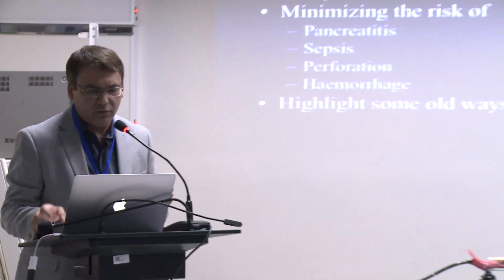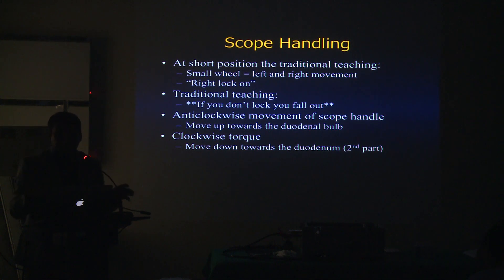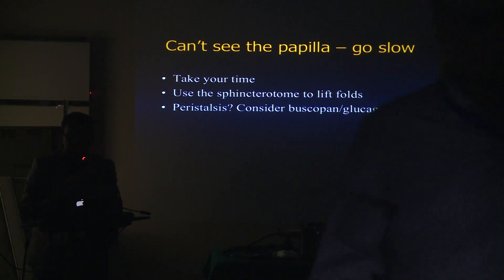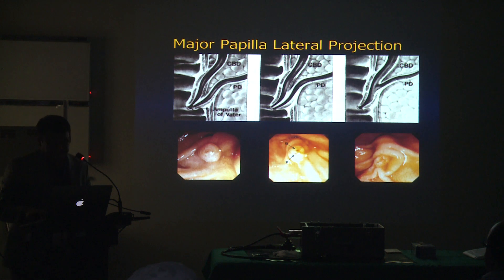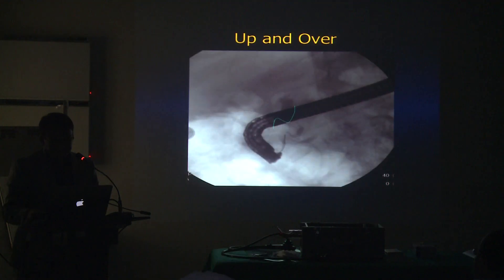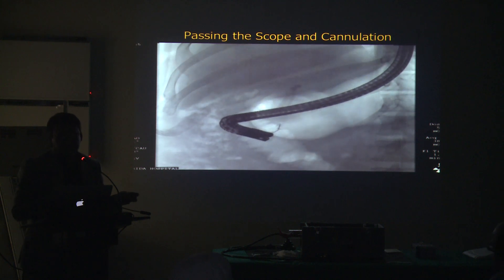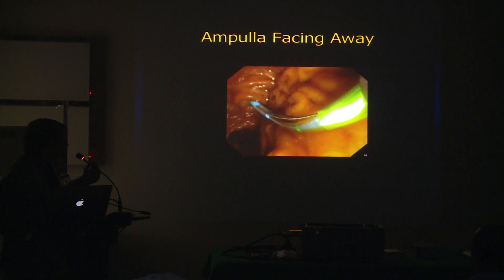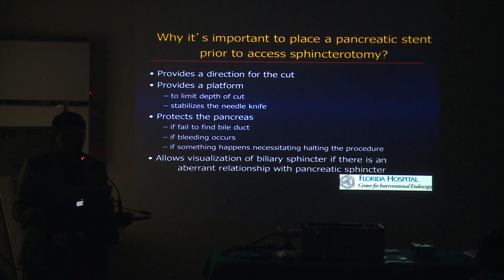7th hands on ERCP course part 4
15-17 April, 2019, Surgical Unit 4, Civil Hospital Karachi